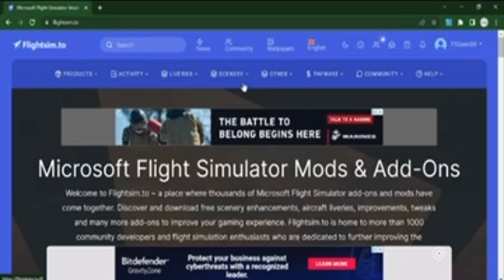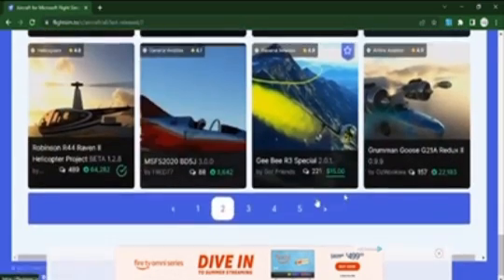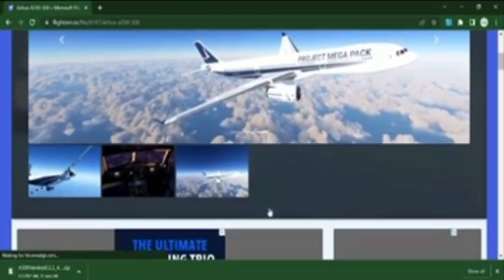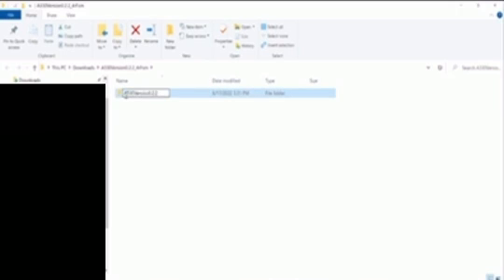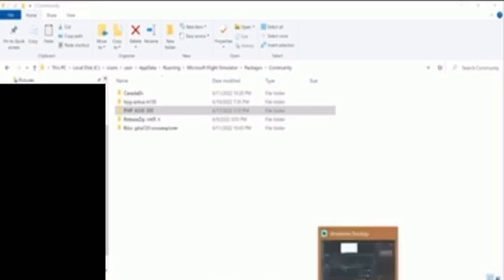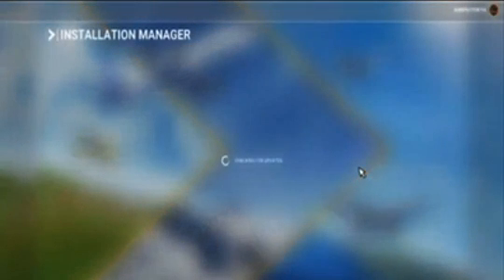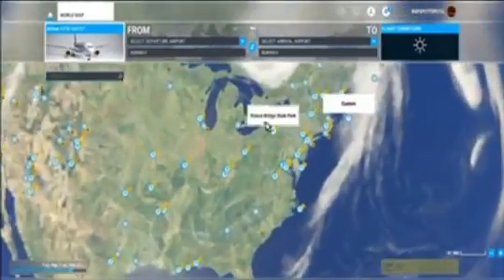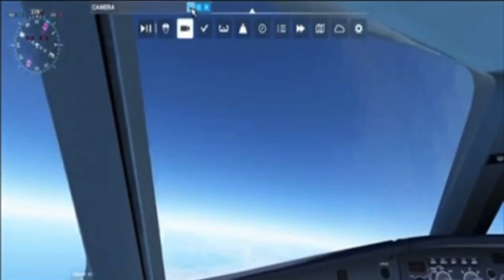How To Add Additional Aircraft to MSFS 2020 / Adding the Project Mega Pack A320 and flying it.